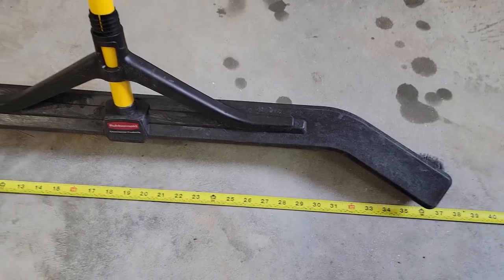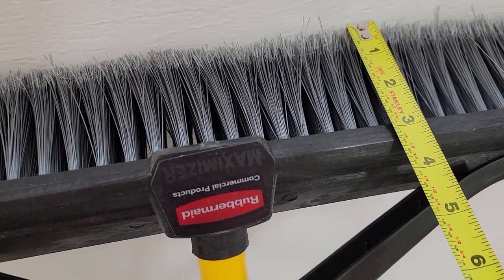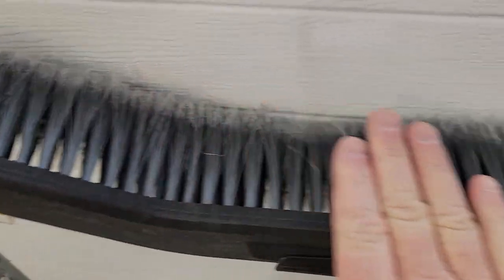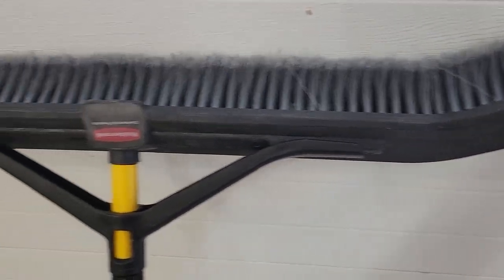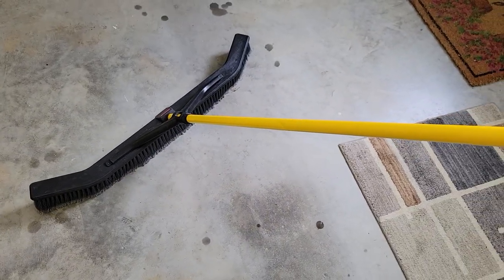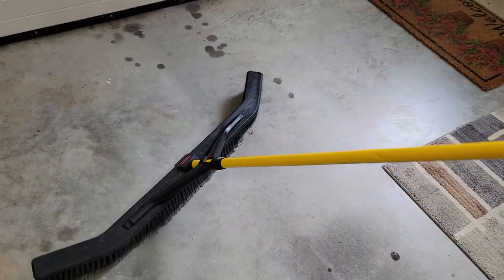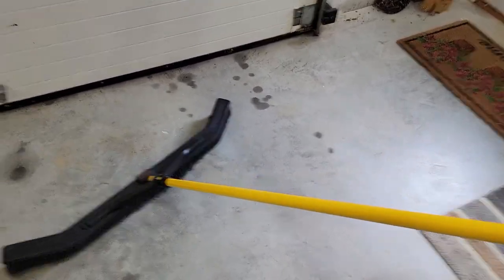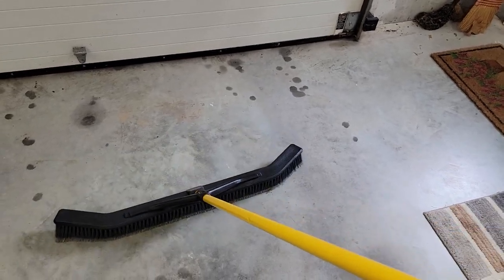Best Large Area Broom Rubbermaid Push to Center 36" Wide 2018730 Review